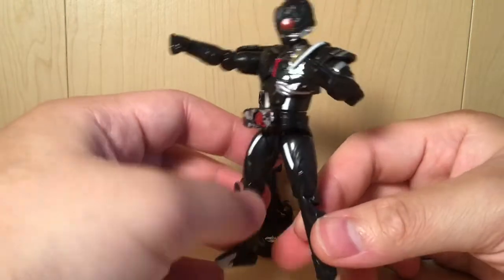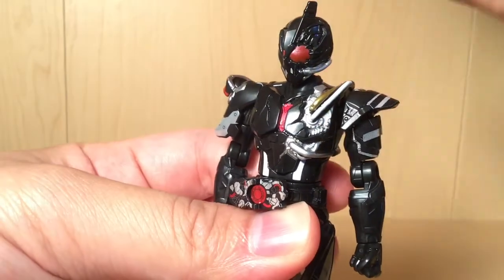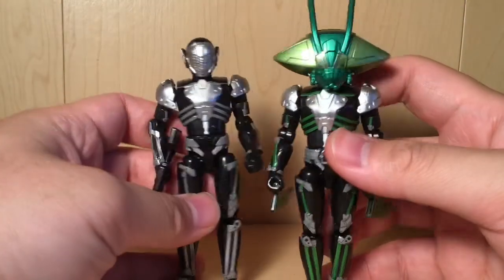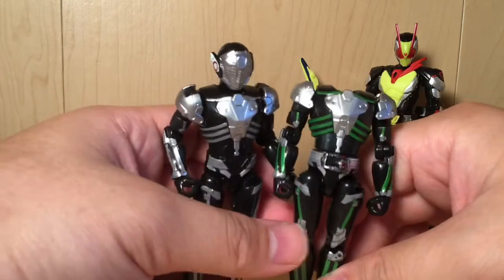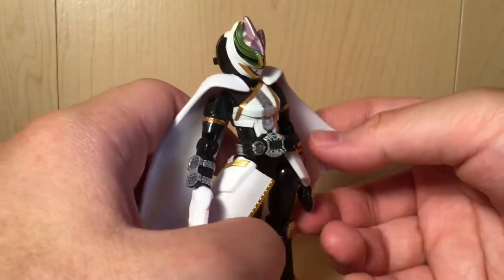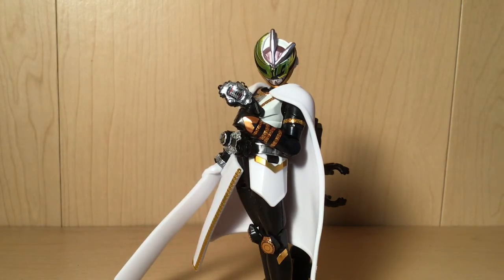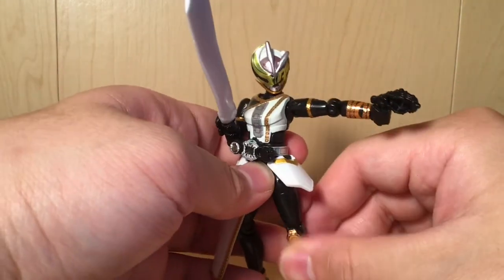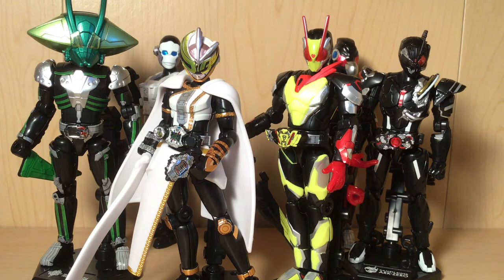SO-DO Kamen Rider Zero-One AI 09 - SO-DO POP Review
Check it out! It's our first full-on review on this channel! let us know if this was a good format for you or if you'd like some changes made.

Timecodes:

Intro - 00:00
Kamen Rider 02 - 1:07
Kamen Rider Ark 0 - 5:59
Berothamagia - 12:27
G1 Humagear - 17:24
Dodomagia Chick - 21:14
Kamen Rider Tsukuyomi - 22:56